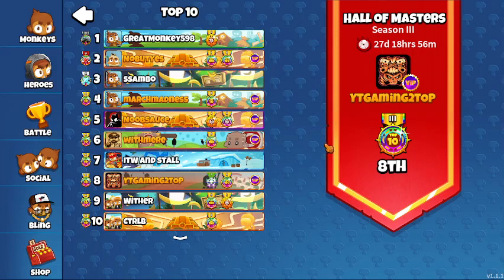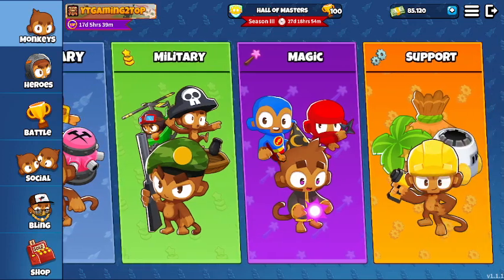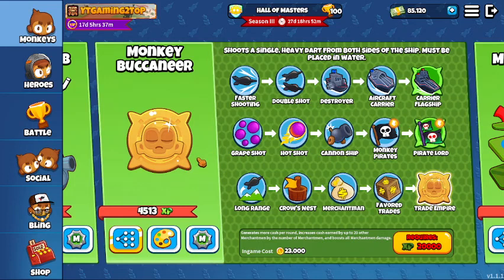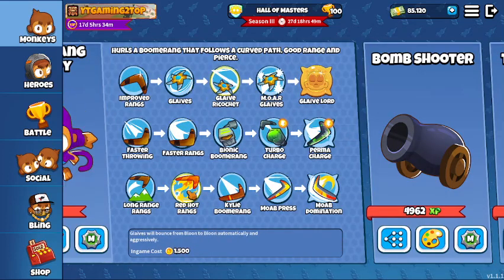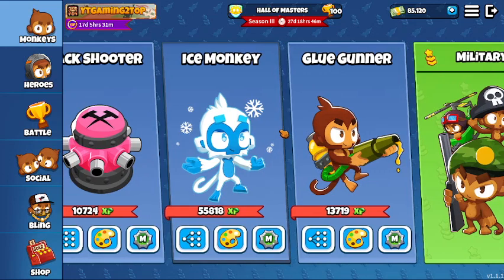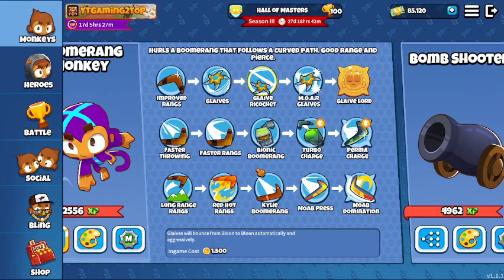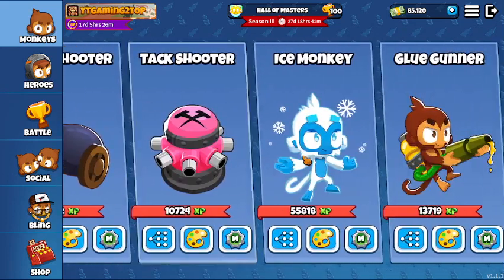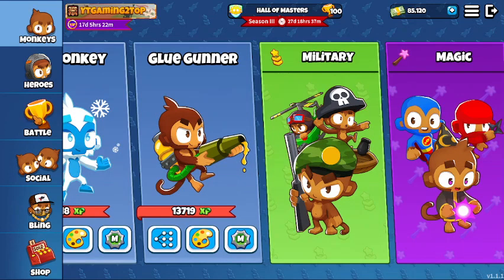Beginners guide: Hero and tower loadout (part 1) | BTD Battles 2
Hey guys, in these series I will explain everything from A to Z for new players.
I will bring you to winning most of your games in NO TIME! :)